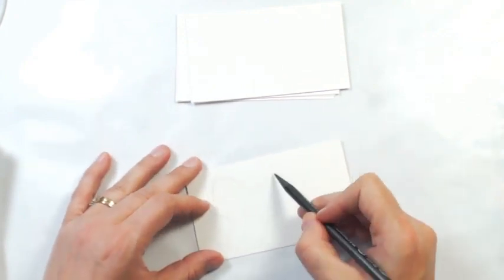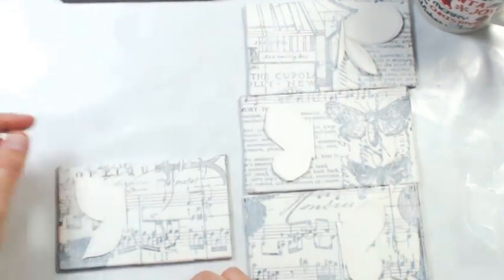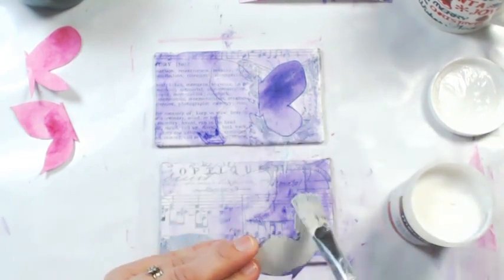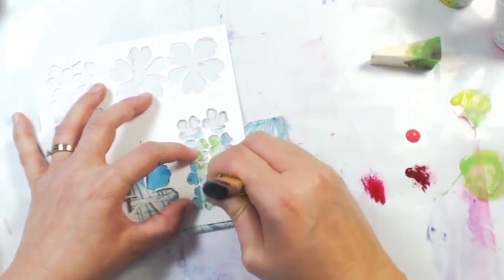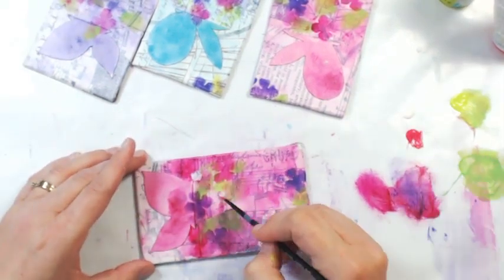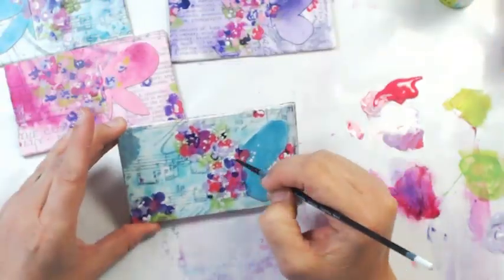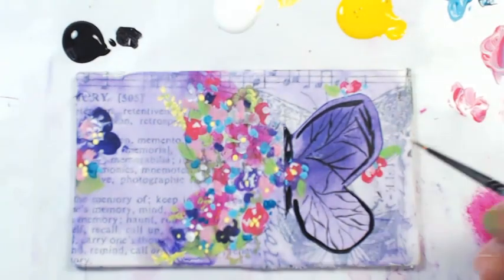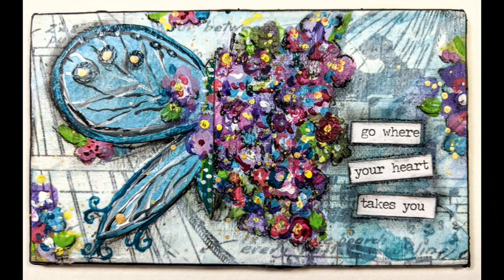Floral Butterflies for Valentine's day - mini mixed media canvases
support the Kraaft Shaak Adventures:
The Kraaft Shaak - Learn * Create * Grow:

This is a part of Heather's Art Adventure.
A recorded presentation of some sort of experiment and adventure in heART! Join in, play along, get inspired and spread the joy of CREATIVITY!

Details about this specific video, the supplies used, close up pictures and more might be available on our BLOG - Check it out

Join our journey in this art adventure.

all music used in this video was downloaded from the YouTube library of music for free use. Specifically: